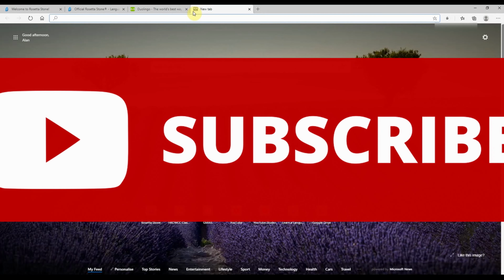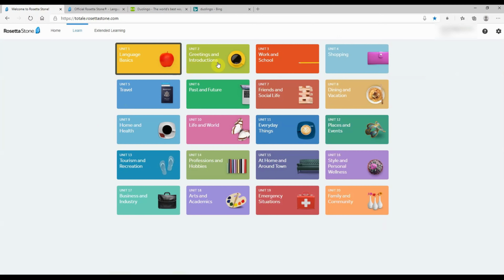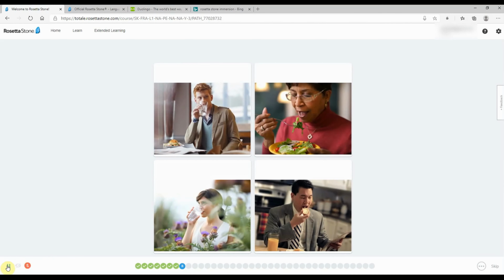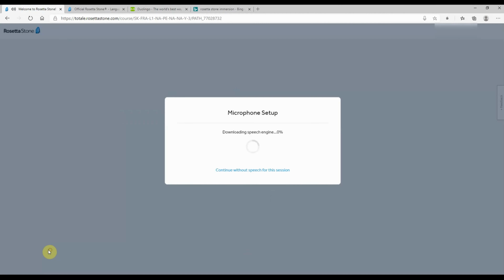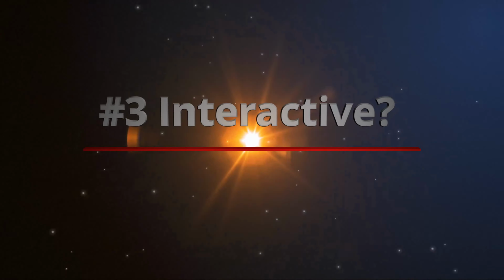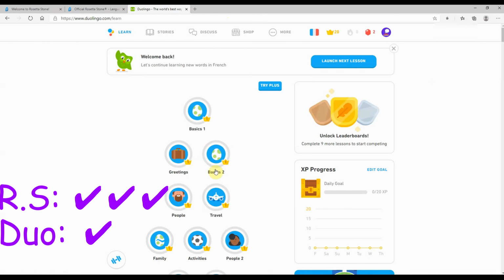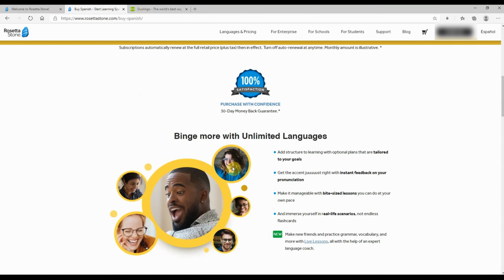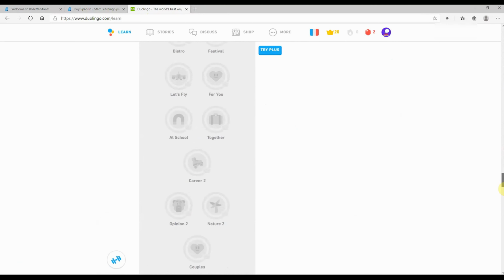Rosetta Stone VS Duolingo: A Complete Comparison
An unbiased and genuine review of Rosetta Stone and Duolingo in terms of 7 aspects right now in 2020.
Let's begin our comparison between DUOLINGO and ROSETTA STONE
Rosetta Stone uses the immersion method to teach you different languages. It is your way to learn your first language. You do not have any flashcards or anything. You just learn words wherever you were. That’s how Rosetta Stone works too. Rosetta stone also has good sound quality so that you can sound like a native. There are some high-quality photos so that you can see so clearly on what is inside the picture, and thus you can deduct what does the new sentence Rosetta Stone gives you mean. Rosetta Stone even has one of the most advanced algorithms in terms of speech recognition. It gives you a lot of advanced settings to match your voice. However, one downside of Rosetta Stone is that it doesn’t have an algorithm that reminds you with weak words that you frequently forget how to spell or how to read, etc. Another downside is its price. It is not as cheap as Duolingo, which is free. Even though you want to pay for Duolingo’s paid subscription called ‘Duolingo Plus’, it isn’t that expensive too. The most cost-effective plan I think of Rosetta Stone costs $199 for a lifetime subscription with unlimited languages.
On the contrary, Duolingo is completely different from Rosetta Stone. Rosetta Stone wants to seem professional while Duolingo wants to seem gamified, making them completely different. Duolingo uses the translation approach to introduce you to a different language. There are a lot of things you can learn. However, it doesn’t have those nice photos like Rosetta Stone. Instead, it focuses on graphics. It also seems that all of the recordings are computer-generated, so people may not be able to talk in a near-perfect accent.
So which one is better?
I would say Rosetta Stone is slightly better. Why? I will tell you in the video by comparing these two programs in 7 aspects, which are effectiveness, speech recognition, how interactive the programs are, how fun to use are they, user interface and course content quality.
Timestamps:
00:00 Introductions
00:41 what are Duolingo and Rosetta Stone?
01:44 Effectiveness
03:30 Speech Recognition
04:10 Interactivity
04:47 Engagement
05:25 User Interface
05:44 Price
06:07 Course Content Quality